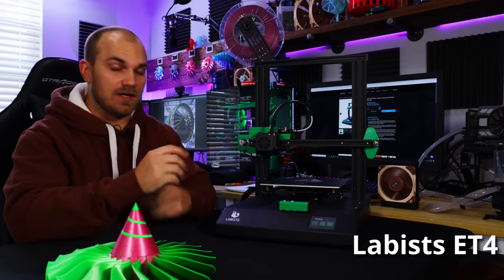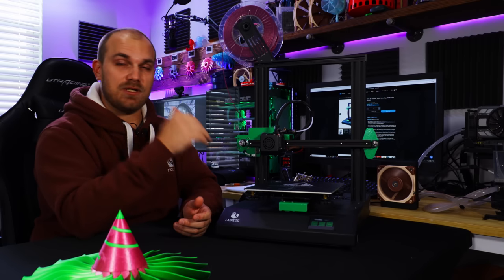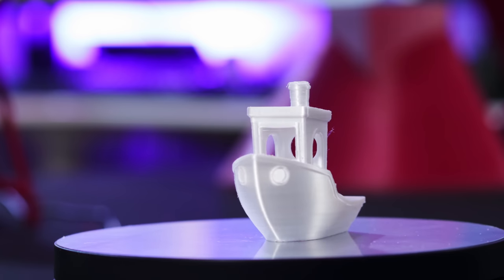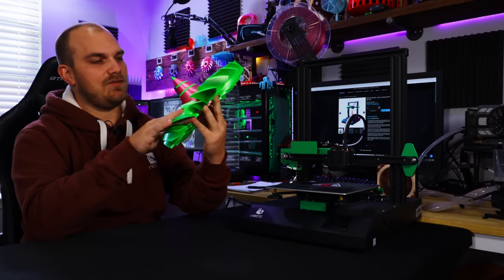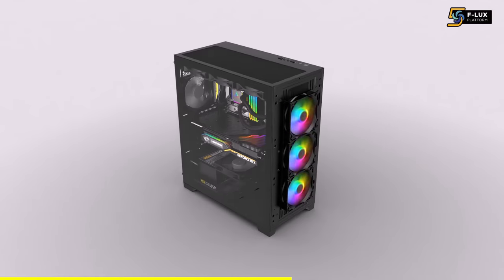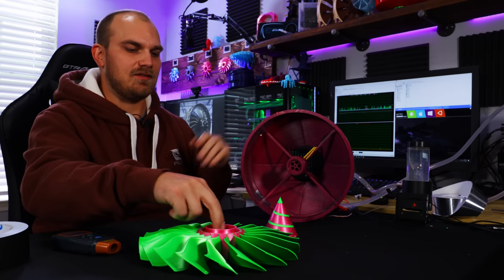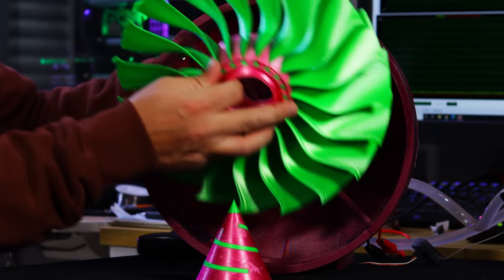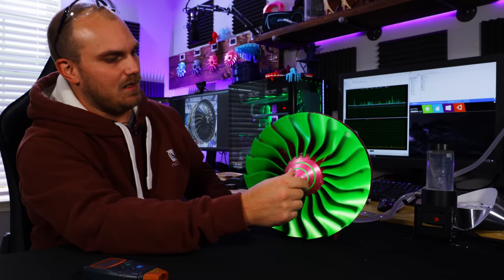3D Printed Jet Engine Fan Water Cooling | Labists ET4 Review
Some time ago I was clicking through Thingiverse.com when I came across a Rolls Royce Jet Engine Fan. I thought it was cool so I spent a few days printing it and that was that. Fast forward to today and I have the Labists ET4 3D printer, I think its time we make this stationary model mobile.

Labists ET4 3D printer,

Antec DF600